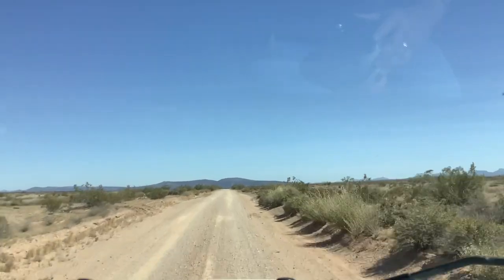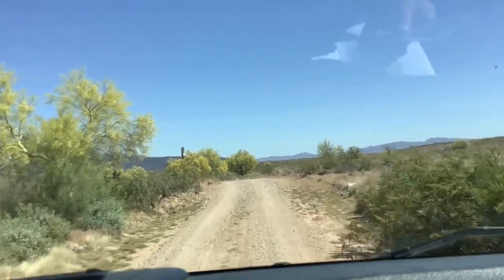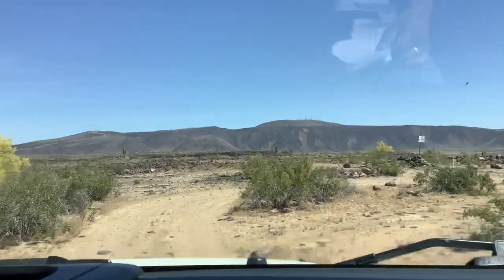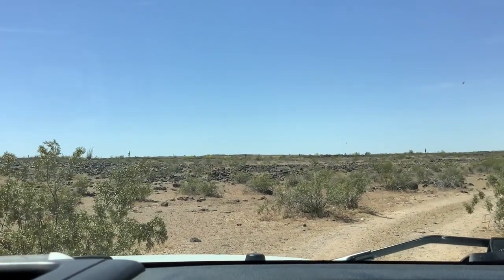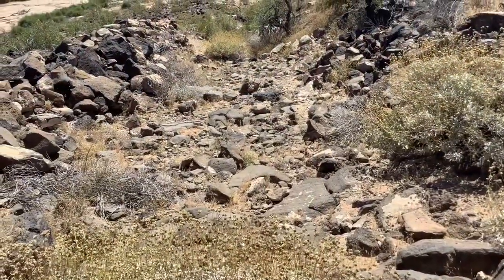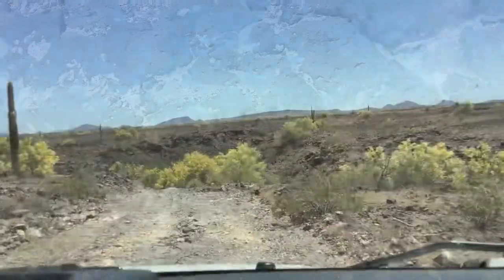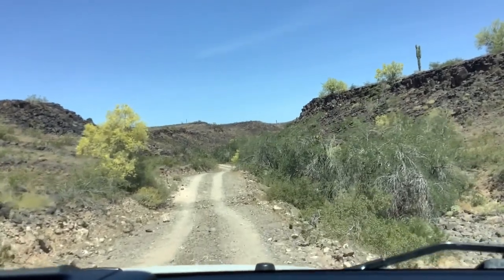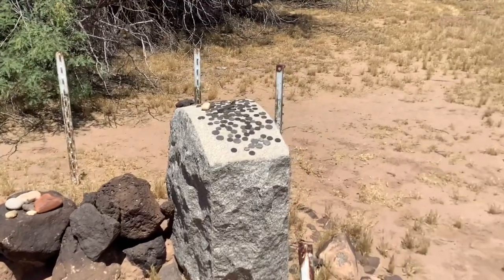The Oatman Family Massacre Trail, with a reading of Olive Oatman’s personal account of the attack